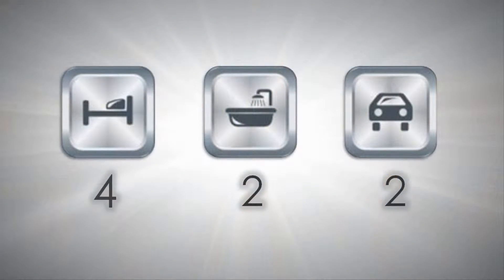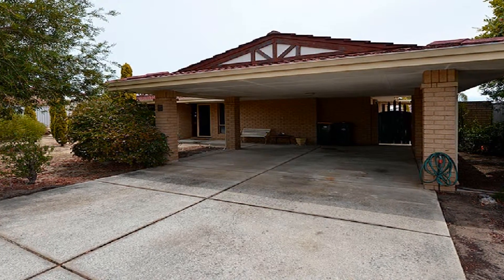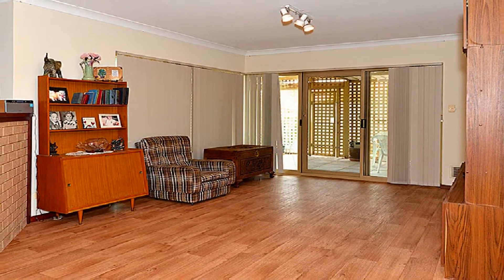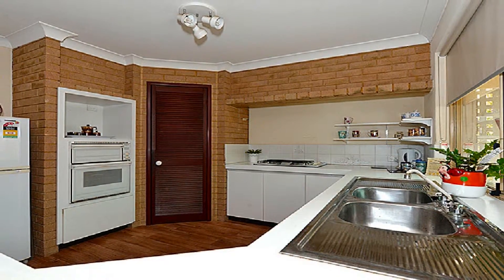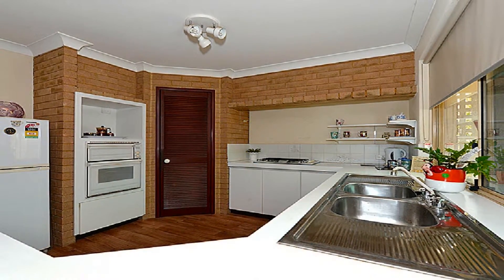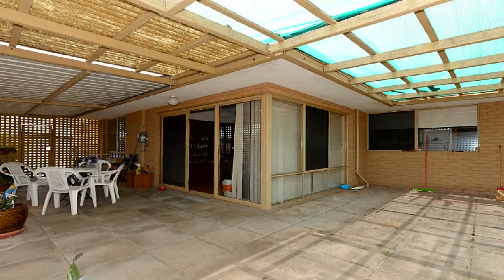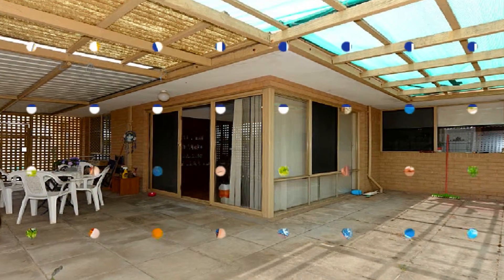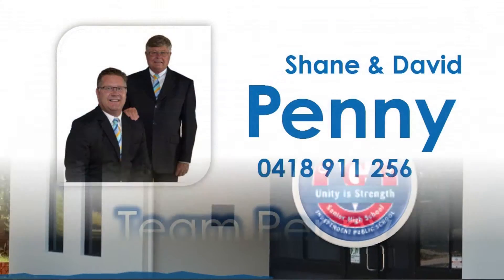6 Whitney Place, Alexander Heights